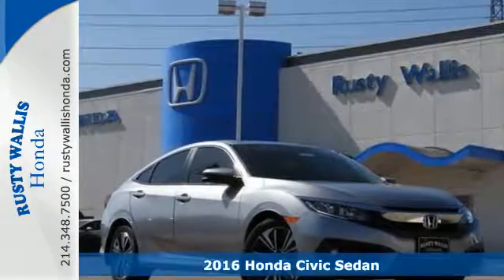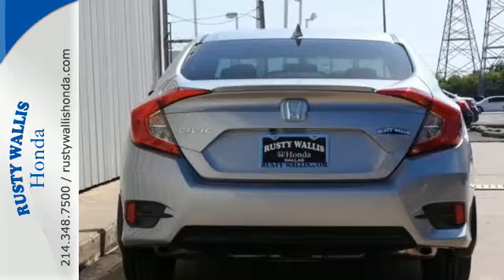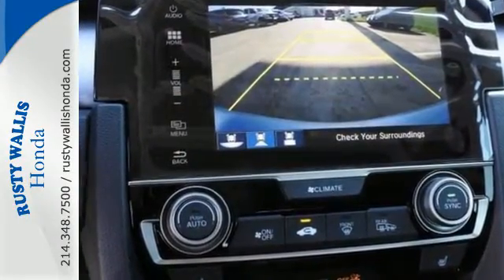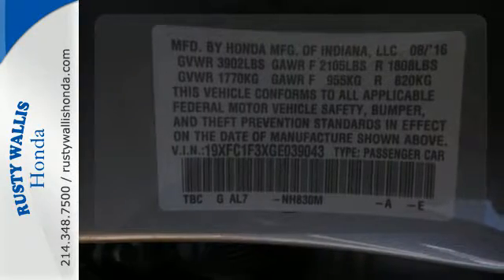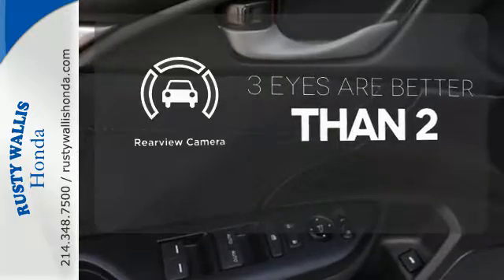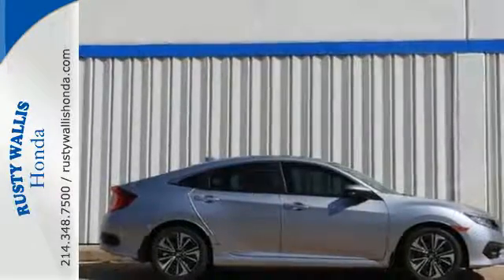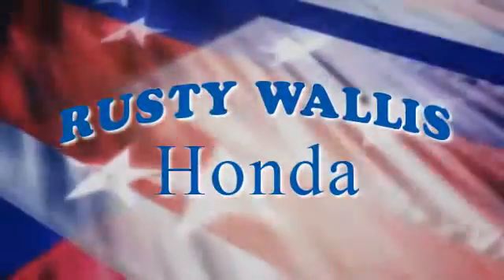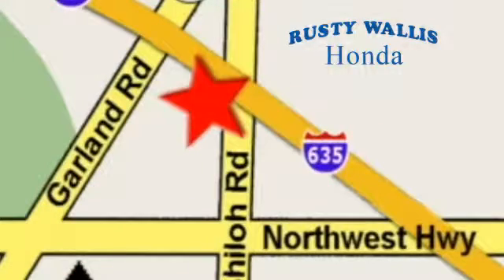2016 Honda Civic Sedan Dallas TX Fort Worth, TX #162049 - SOLD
Year: 2016
Make: Honda
Model: Civic Sedan
Trim: 4dr CVT EX-T
Engine: 4 Cyl - 1.5 L
Transmission: Variable
Color: Lunar
Interior: Nh-830m/Black
Stock #: 162049
VIN: 19XFC1F3XGE039043
FWD. Are you READY for a Honda?! Call ASAP! When was the last time you smiled as you turned the ignition key? Feel it again with this superb-looking 2016 Honda Civic. Dependability you can count on. brbr8 Time Presidents Award winner,the most of any Metroplex Honda dealer.Customer service,integrity and character is where we proudly hang our hat. Stop in and give us the chance to impress. Remember, Every Honda purchased at Rusty Wallis Honda comes with a maintenance program that includes your first two oil changes free!

Address:
12277 Shiloh Road